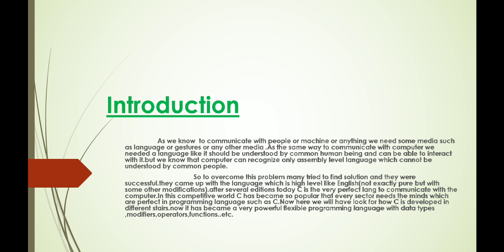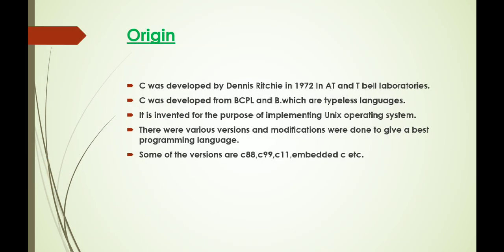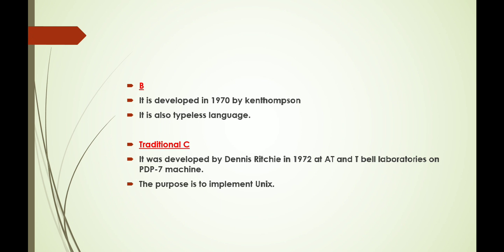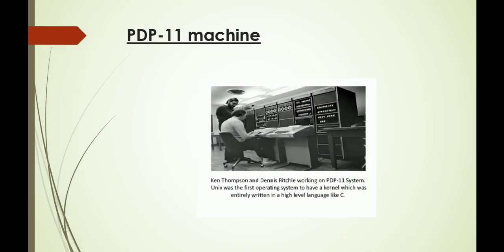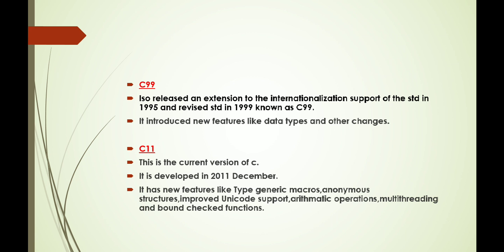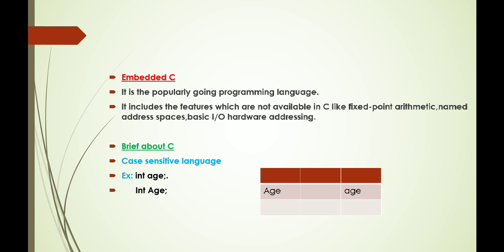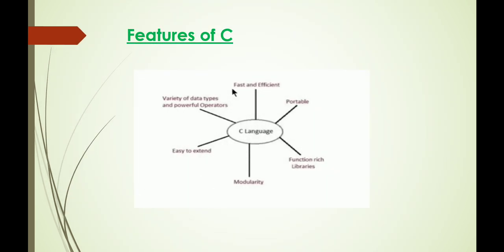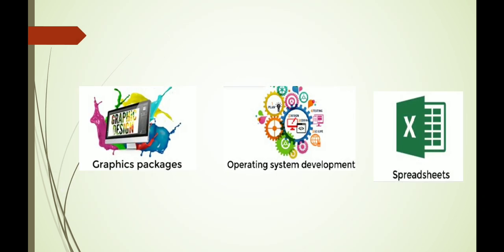Histroy of C language